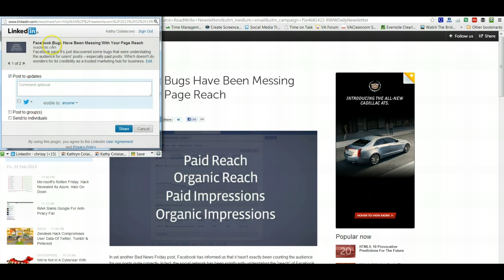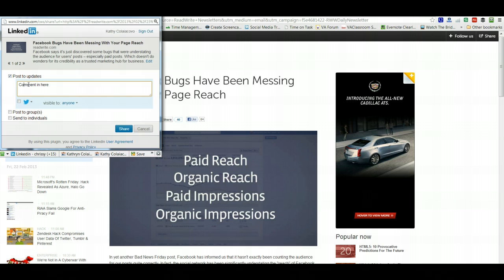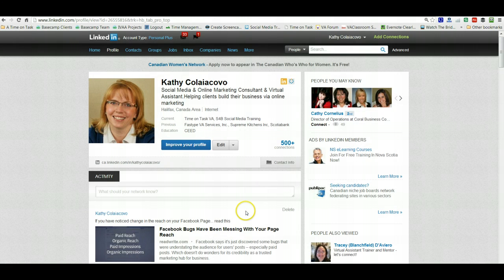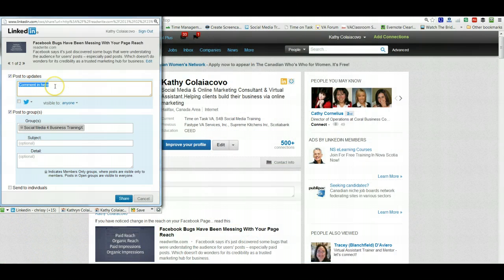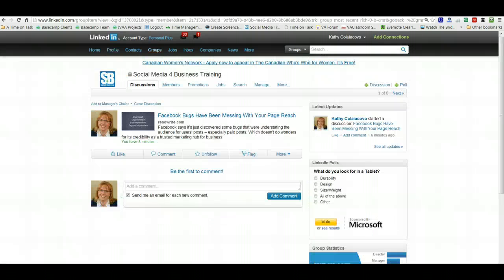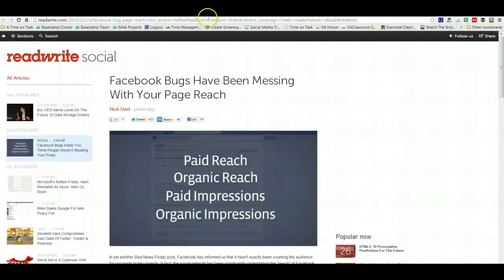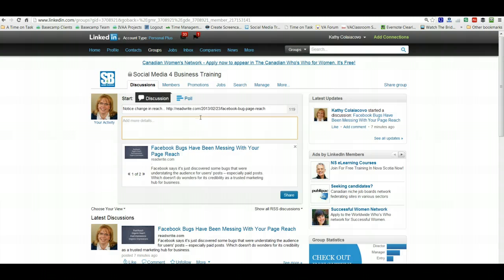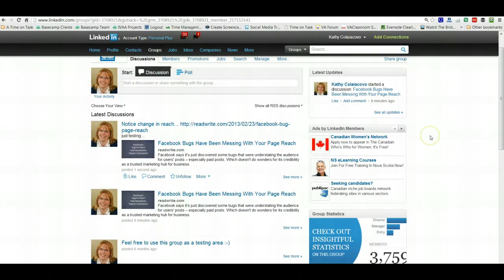Make your LinkedIn Shares Valuable to Groups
Make your Linked in Shares Valuable to Groups. Don't make this mistake